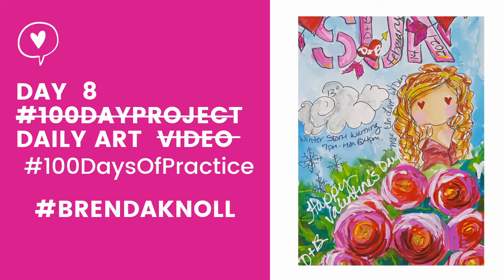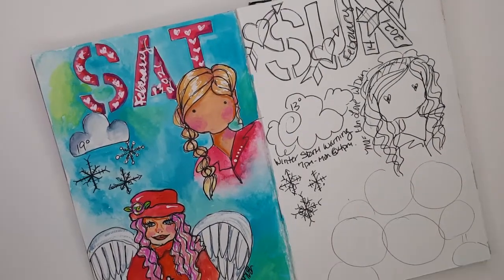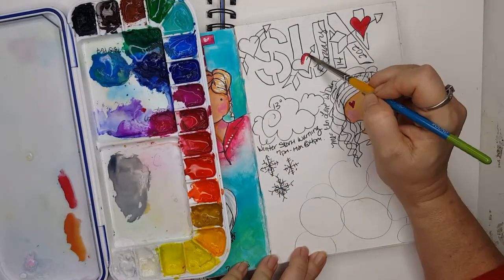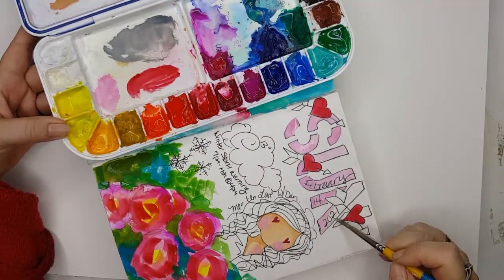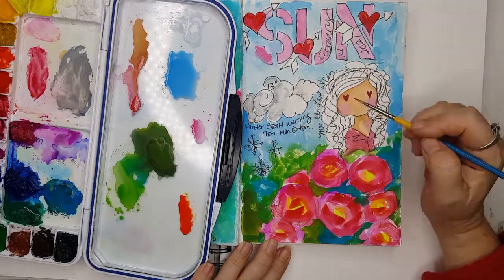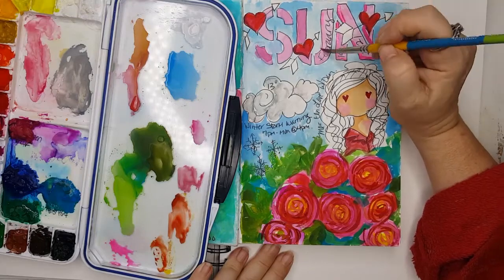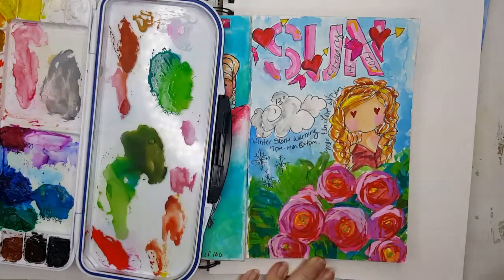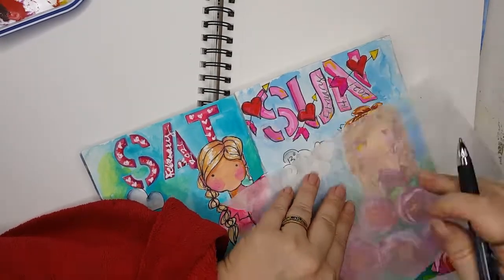Day 8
My list of favorite art supplies
My wish list of art supplies if you want to support my art directly by fulfilling my wish list :)
My favorite professional watercolor paints
My second favorite watercolor paints

Link to my profile on Skillshare if you do not have skillshare my students get 2 free months so please consider supporting my art